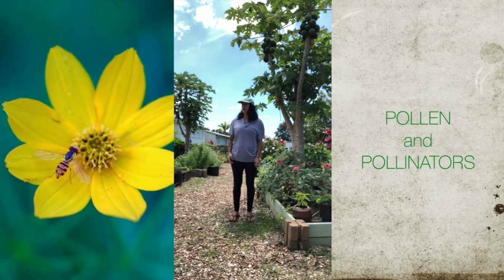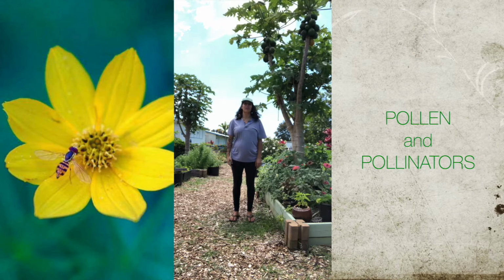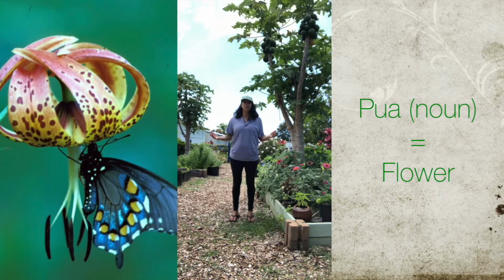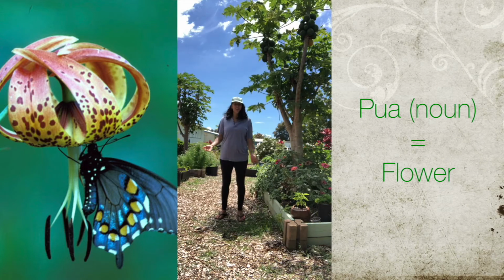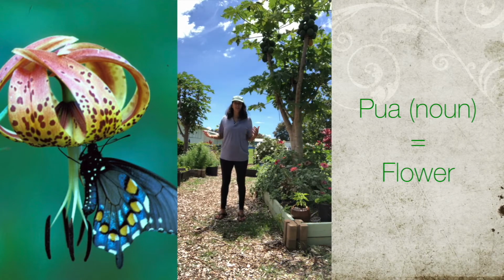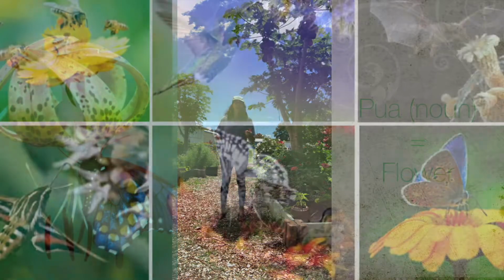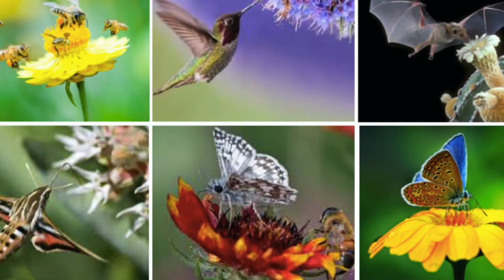Pulelehua and Lovely Lehua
A lesson on pollination with Sophia Mershad, Grow Some Good.

Videography/Photography:
Kacie Breault, Garden Coordinator
Havilah Mills, Garden Director
Sophia Mershad, Garden Coordinator
Lacey Abercrombie, Garden Coordinator

Special Thanks to: Friends of Pomaika'i

Editor:
Ryan Luskin